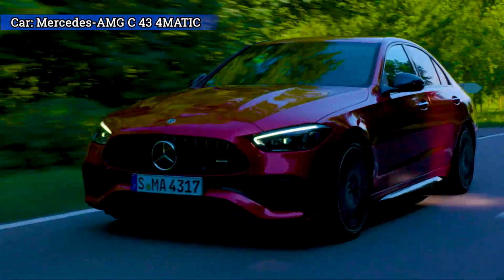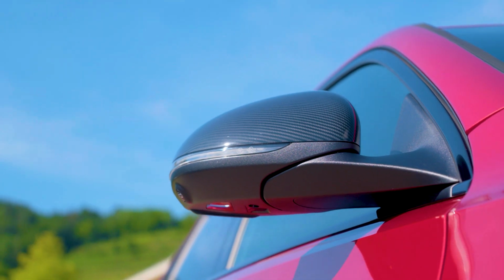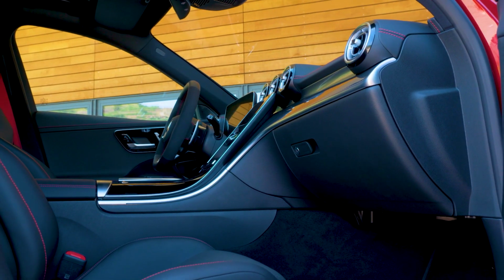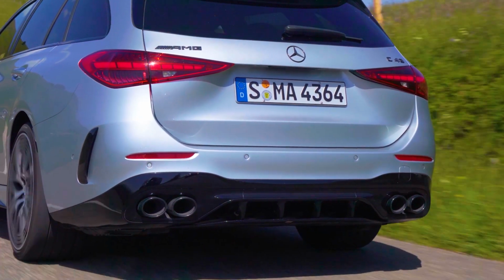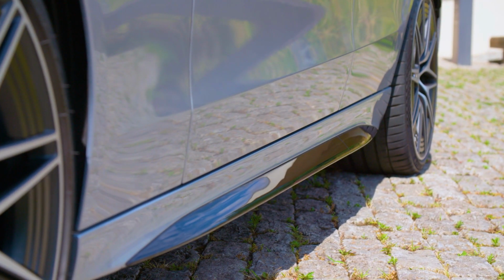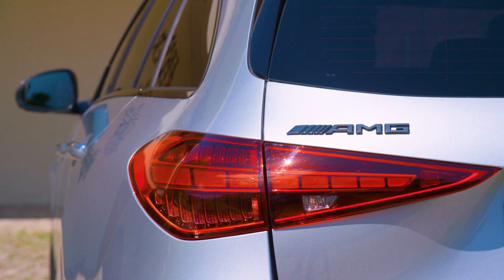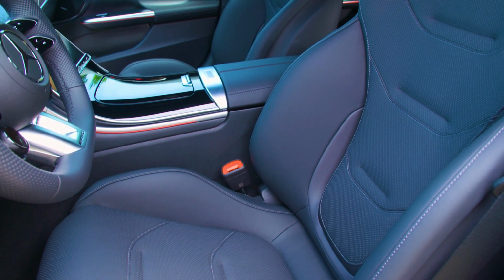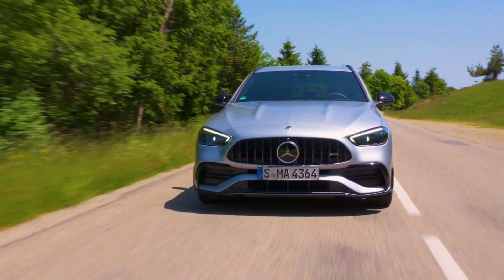2023 Mercedes-AMG C43 4MATIC (Turbo electrified) 408HP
Car: 2023 Mercedes-AMG C 43 4MATIC
Power: 408hp/500Nm
Transmission: SPEEDSHIFT MCT 9G
Top Speed: 265km/h / Limited
0-100km/h:  4.6 sec

This is the new Mercedes-AMG C43 4MATIC with electric exhaust gas turbocharger and 48-volt electrical system!

With technology derived directly from Formula 1, the latest generation of the Mercedes‑AMG C 43 4MATIC sets new standards for innovative drive solutions both as a Saloon and as an Estate. Following its premiere in the Mercedes-AMG SL 43, the AMG 2.0-litre four-cylinder engine, the world's first series-production unit to feature an electric exhaust gas turbocharger, is now also being used in the C-Class.

The new form of turbocharging guarantees particularly spontaneous response across the entire rev range and thus offers an even more dynamic driving experience.

The turbocharger is operated via the 48‑volt electrical system, which also feeds the belt-driven starter-generator (R S G). In the Mercedes‑AMG C 43 4MATIC the unit produces 300 kilowatts (408 Horsepower) and, in certain driving situations, is able to call upon a brief additional boost of 10 kilowatts (14 Horsepower) from the R S G.

The new turbocharging system and the 48-volt on-board electrical system not only contribute to the outstanding driving dynamics of the C43 4MATIC, but also improve its efficiency. We think there is huge potential in lies in electrified combustion engines.

At the heart of the new Mercedes-AMG C 43 4MATIC is the AMG 2.0-litre four-cylinder engine, which combines innovative technologies and high performance with exemplary efficiency. At the same time, it remains true to a tradition typical of the brand: not only was it developed entirely at the company's site in Affalterbach, but it is also manufactured there in accordance with the principle of "One Man, One Engine".

The internally named M139l engine is the world's first series-production engine to be turbocharged with an electric exhaust gas turbocharger. The innovative system is a direct derivative of the technology that the Mercedes-AMG Petronas F1 Team has been using so successfully in the premier class of motorsport for many years. The new form of turbocharging guarantees particularly spontaneous response across the entire rev range. This leads to an even more dynamic driving experience, while at the same time increasing efficiency.

In the 2.0-litre four-cylinder in-line engine, innovative technology helps the Mercedes-AMG C 43 4MATIC to achieve a rated output of 300 kW (408 hp) at 6750 revolutions per minute. The maximum torque of 500 Nm is available at 5000 revolutions per minute. Depending on the situation, the system also briefly provides an additional boost of 10 kW (14 hp) through the belt-driven starter generator (RSG). The second-generation RSG acts as a mild hybrid, providing this temporary power boost as well as functions such as gliding and recuperation for maximum efficiency. At the same time, the 48-volt technology also increases comfort, as the transitions between the start-stop function and the gliding mode function are almost imperceptible.

The C 43 4MATIC Saloon accelerates from a standstill to 100 km/h in just 4.6 seconds, while the C 43 Estate takes only slightly longer for the same exercise, at 4.7 seconds. The top speed is electronically limited at 250 km/h in both models. By adding the optional AMG Driver's Package, it can be raised to 265 km/h in each case.

The AMG Performance 4MATIC permanent all-wheel drive features an AMG-specific torque distribution between the front and rear axles of 31 to 69 percent. The rear-biased configuration provides for enhanced dynamic handling, including higher lateral acceleration and improved traction when accelerating.